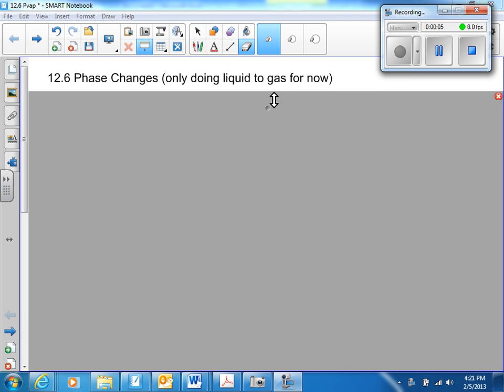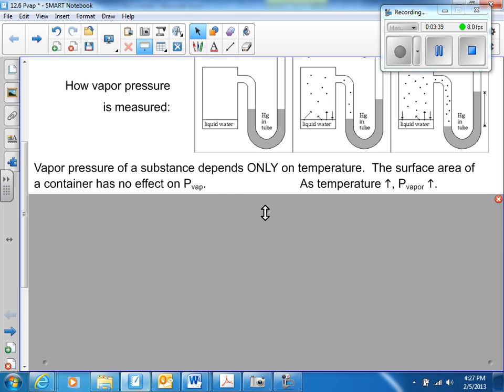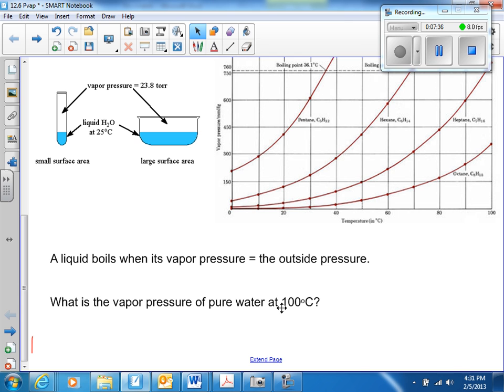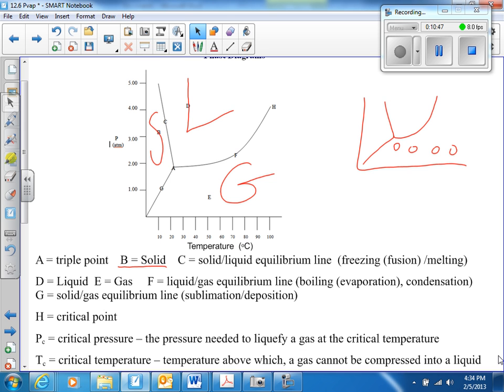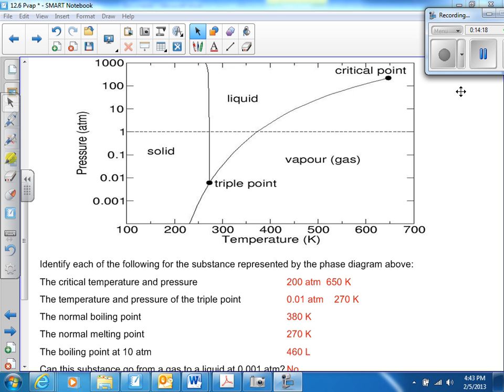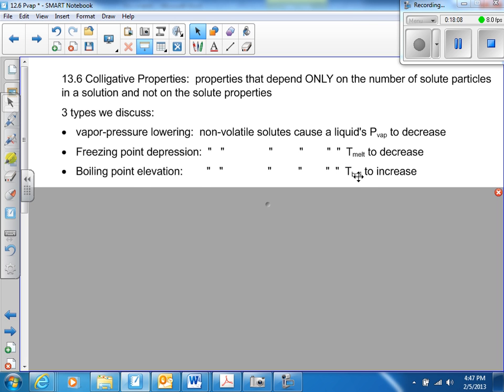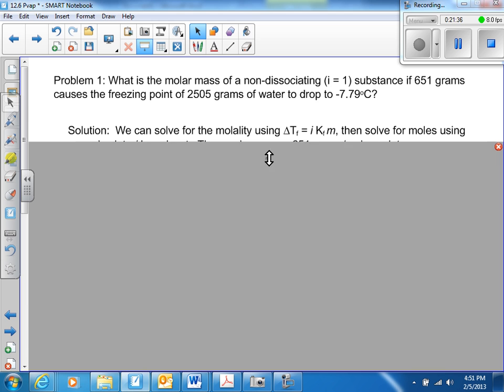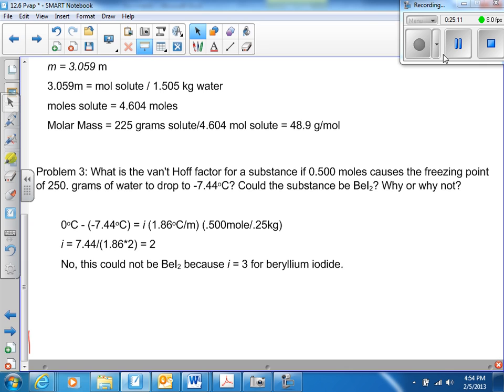Dr. Udell Honors Chem 12.6 12.7 13.6 phase changes phase diagrams colligative properties.avi